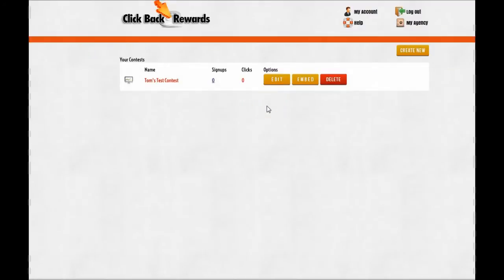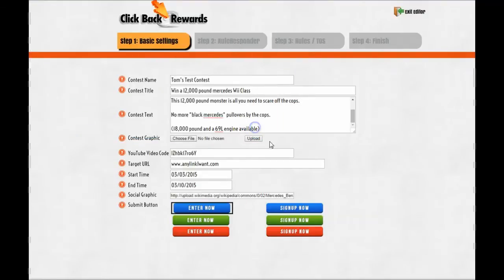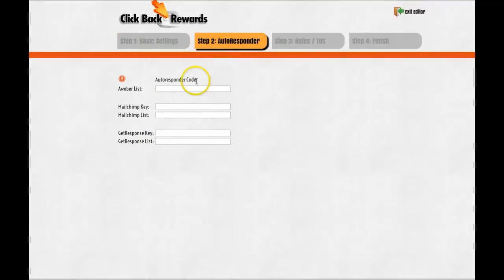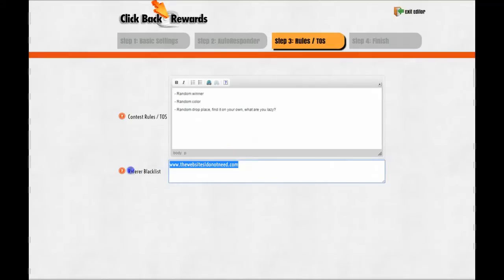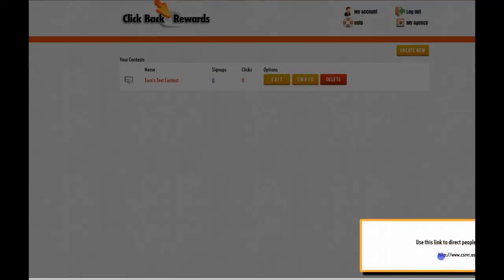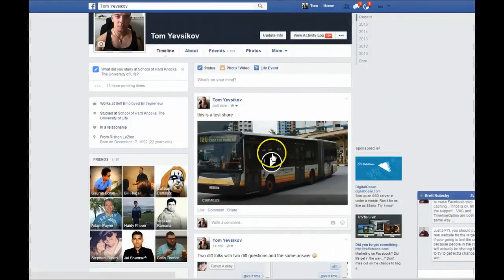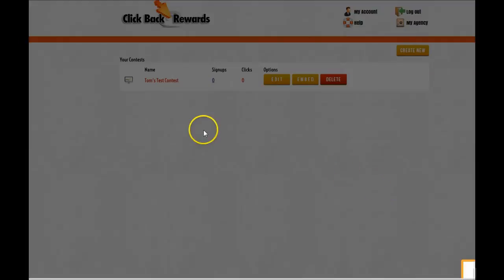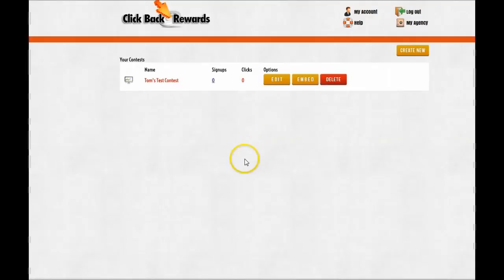Clickback Rewards JV video